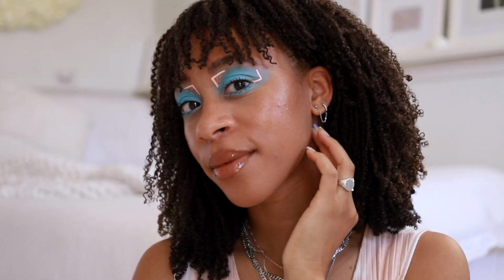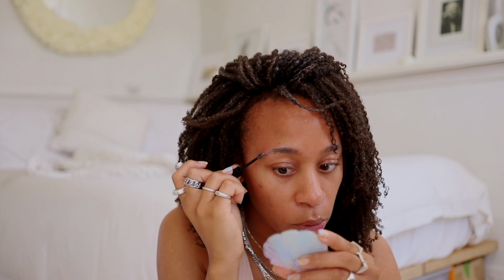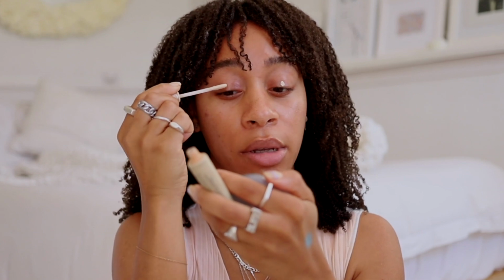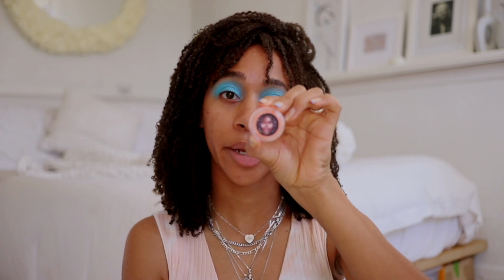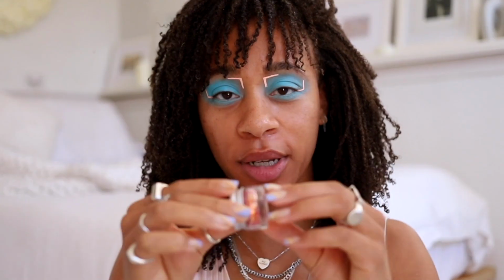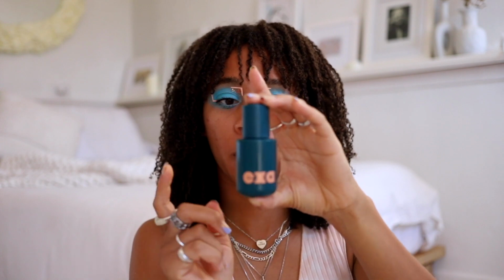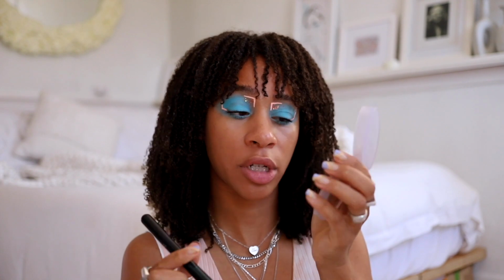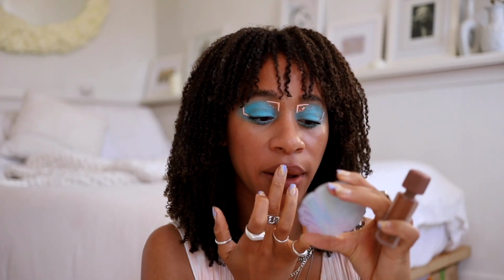Blue Graphic Eye Makeup with Ché March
Follow Ché March!

equipment used to film:
main camera
40mm lens
shot gun mic

Closing credit was put together by Rosée Gándara